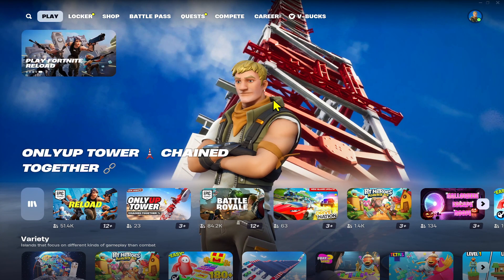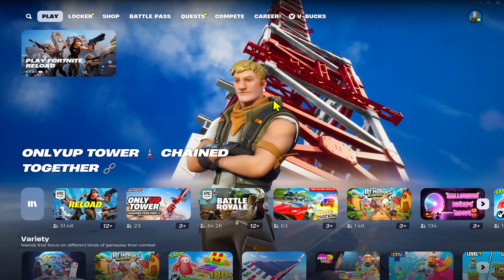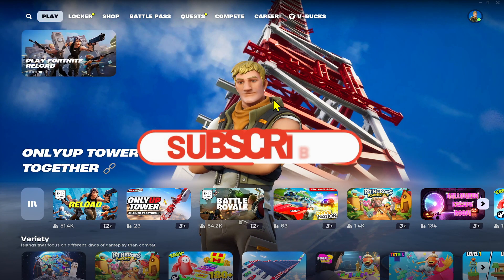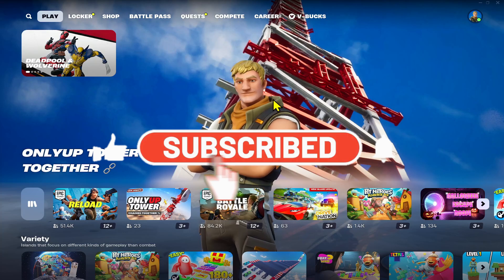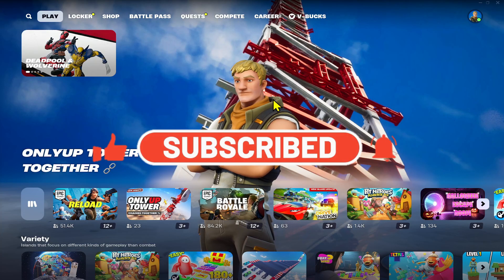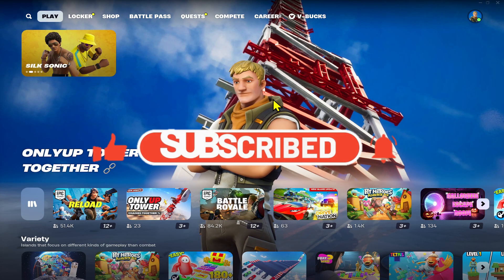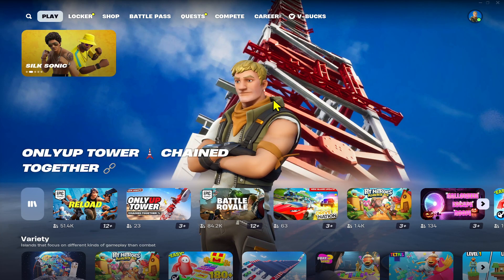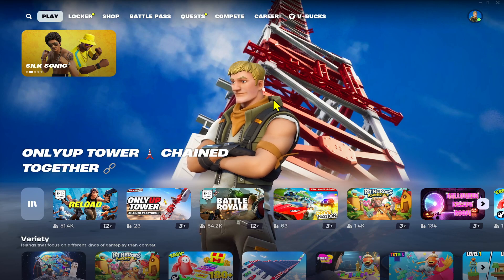How to Block Someone on Fortnite – Easy Steps Tutorial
In this tutorial, I’ll show you how to block someone on Fortnite in just a few simple steps. Whether you're dealing with a disruptive player or just want to remove someone from your friend list, this guide will walk you through the process of blocking a user on all platforms.